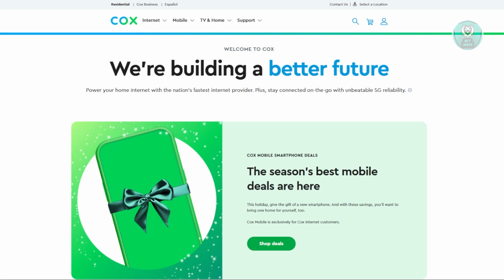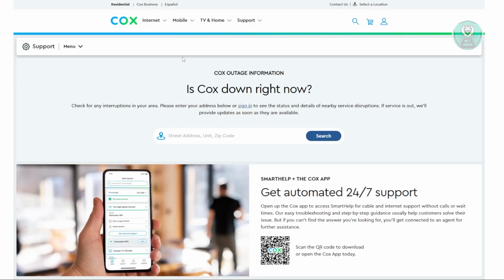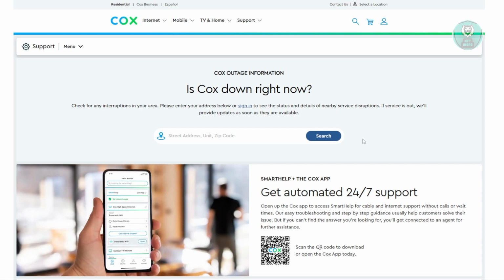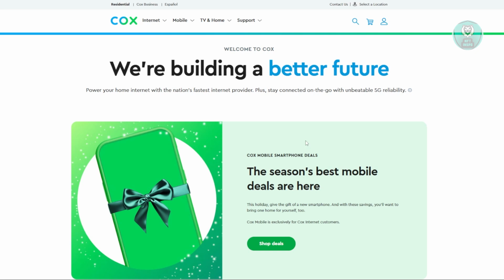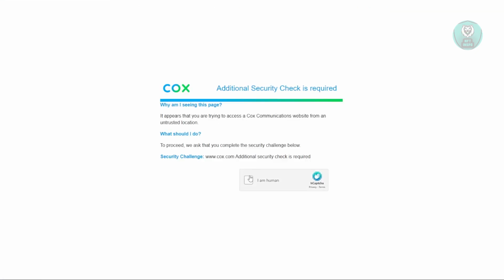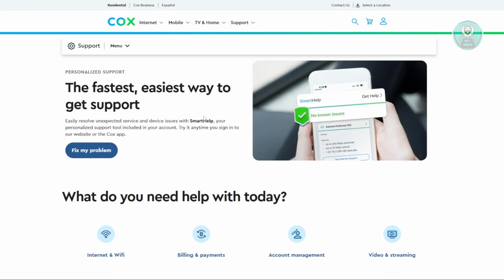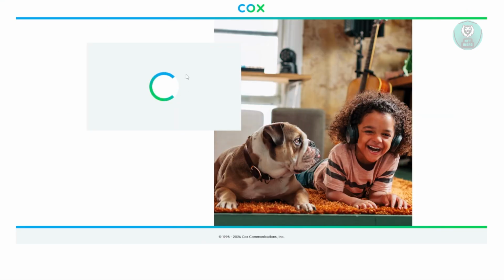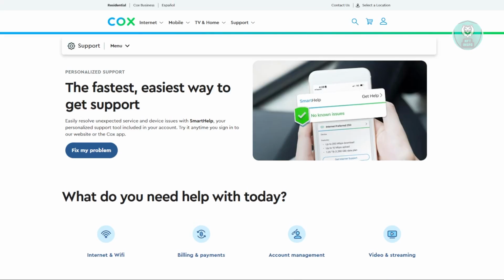How To Fix Cox Modem Blinking Orange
If you want to be able to fix a Cox modem that is blinking orange, then this video will be perfect for you!